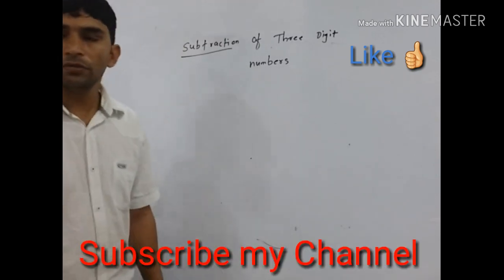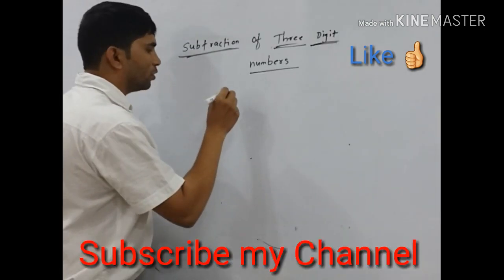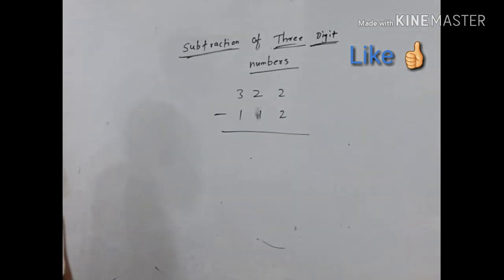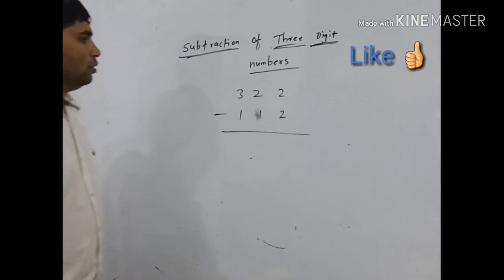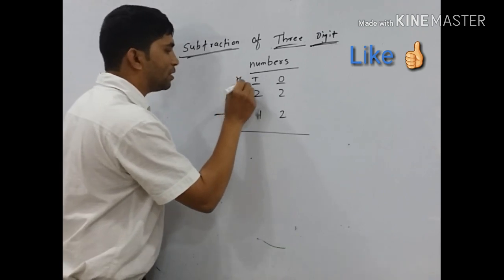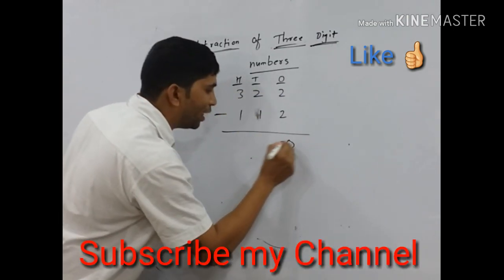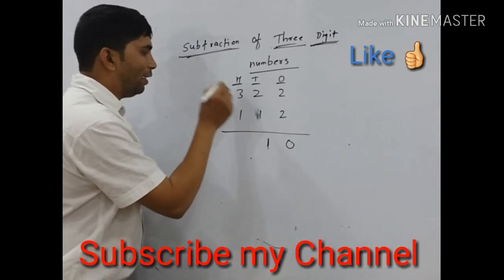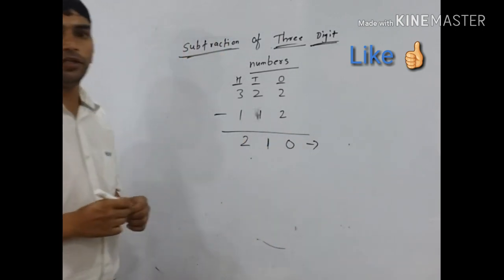subtraction of three digit numbers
subtraction Of three digit numbers placewise